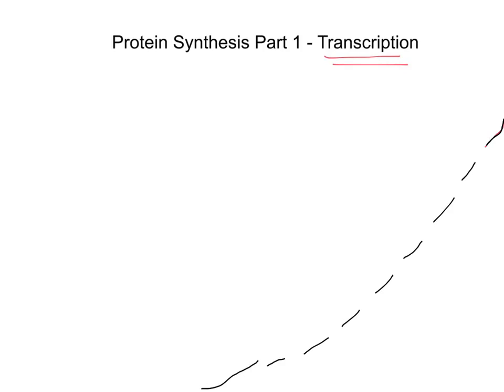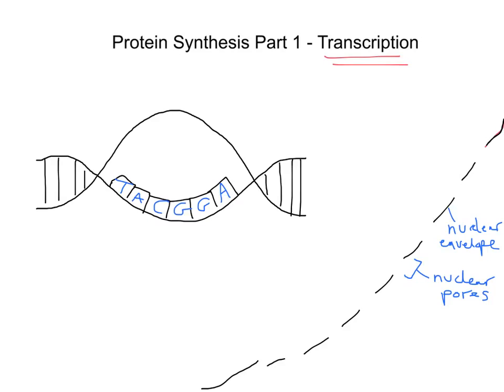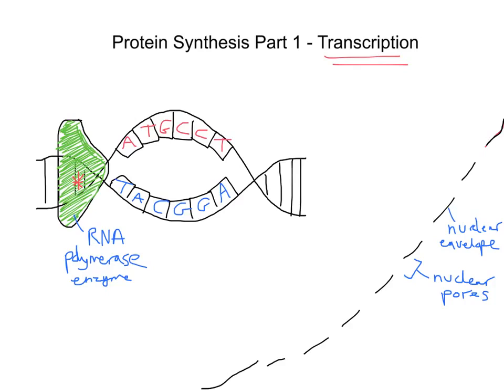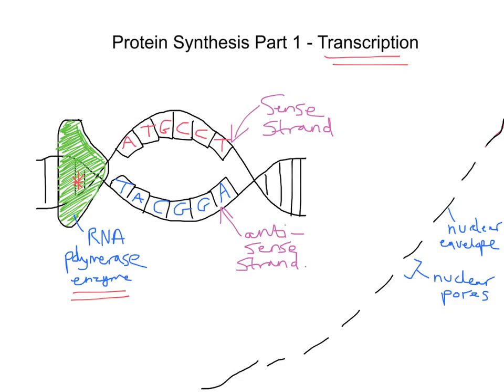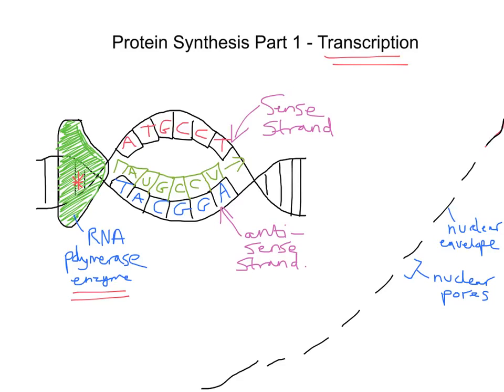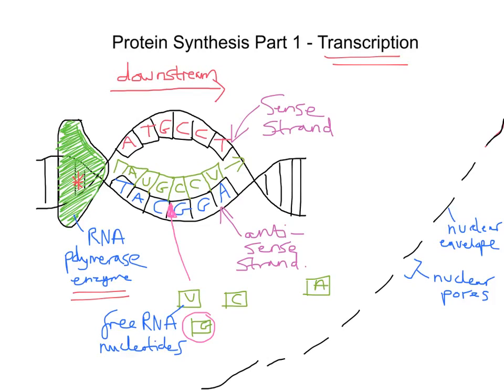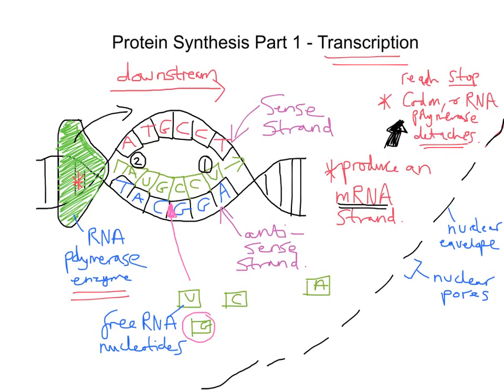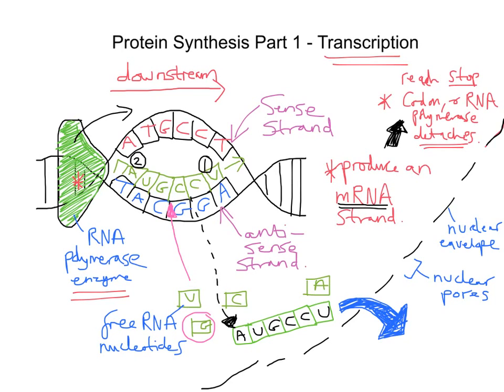mr i explains: Protein Synthesis Part 1 - Transcription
This is the first part in a sequence of videos on Protein Synthesis. In this one , I describe the process of Transcription; a copy of a gene is made in the nucleus that carries the information needed to make a polypeptide into the cytoplasm, in the form of messenger RNA (mRNA)

*Correction: At 5 minutes 20 seconds, the video suggests that RNA polymerase unwinds the double helix; it is in fact DNA helicase enzyme. RNA does bind at that location, and allows subsequent RNA nucleotides to bind.